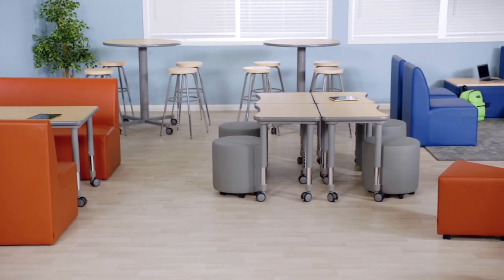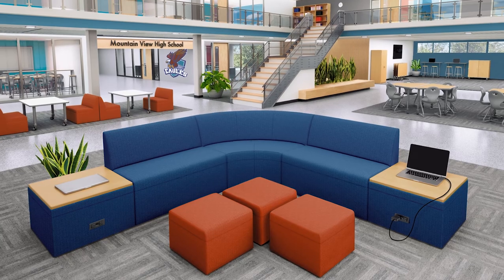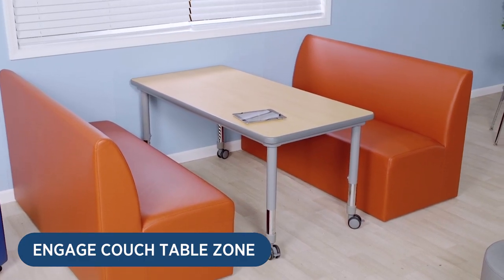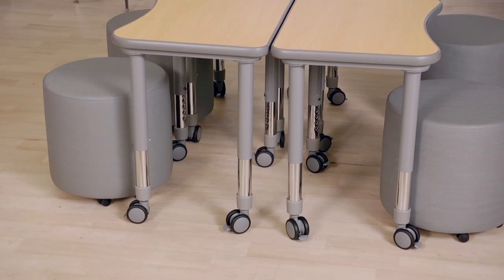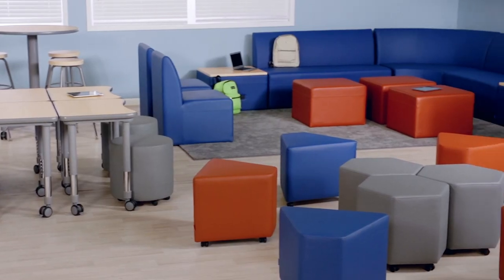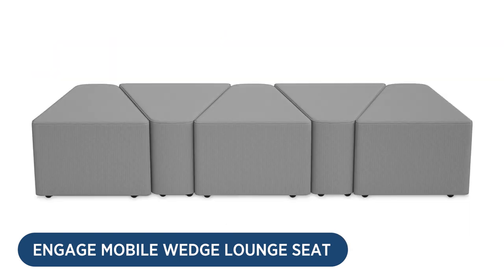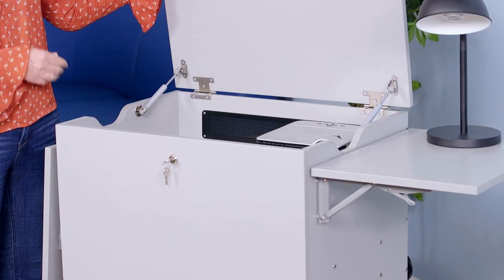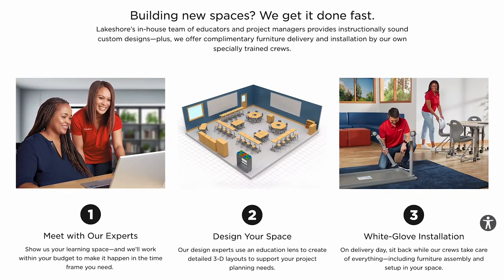NEW Middle & High School Flex-Space Furniture | Lakeshore®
A new year means new Lakeshore offerings! Patti Clark, our Chief Academic Officer, is here to introduce furniture for comfortable, casual learning spaces in 21st-century middle and high schools.

Designed by the educators on our in-house product development team, these items are perfect for extended learning environments, media centers and common spaces. They include:

Engage Couch Table Zone

Engage Mobile Lounge Seat Desk Zone

Engage Mobile Hex & Wedge Lounge Seats

Store-It-All Mobile Locking Media Tower